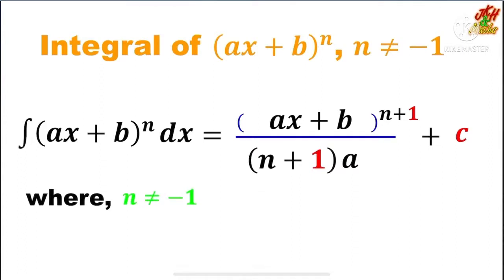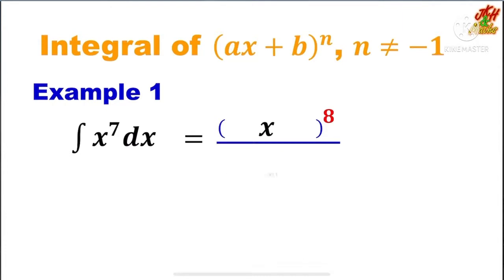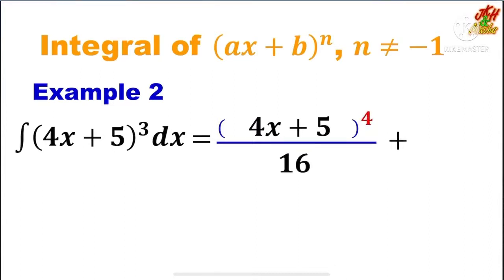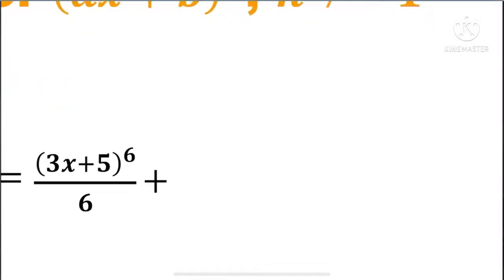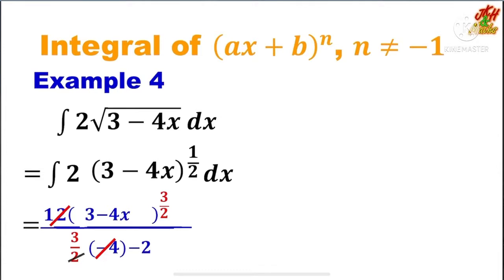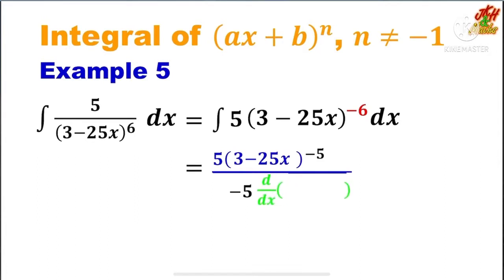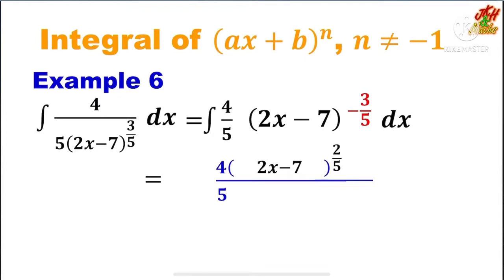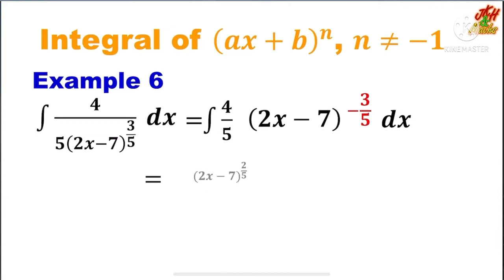F6C9:Integration~9.1LO(b): Indefinite Integral - Integral of 𝑎𝑥+𝑏^𝑛, 𝑛≠−1